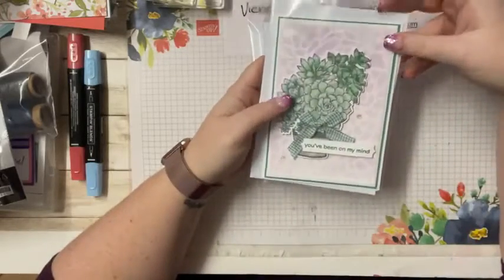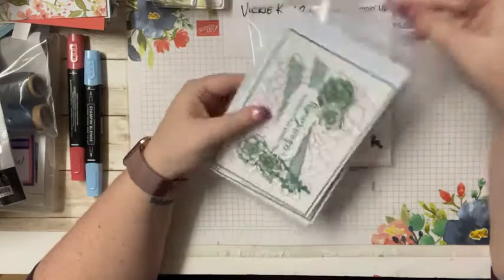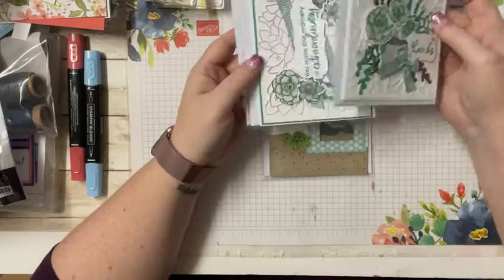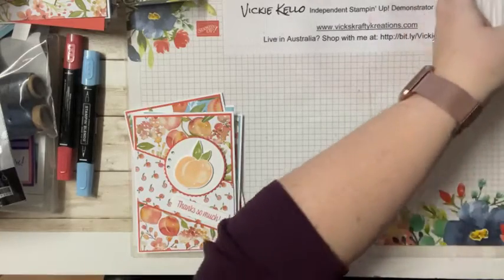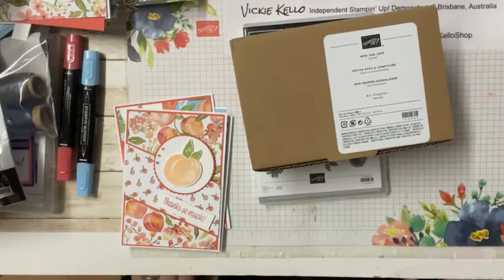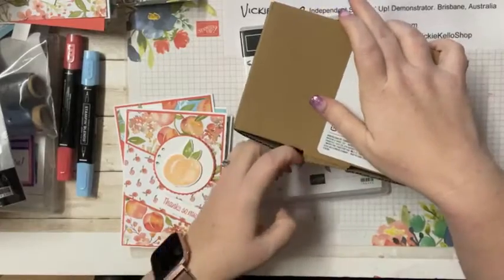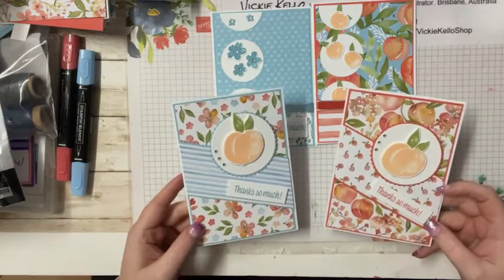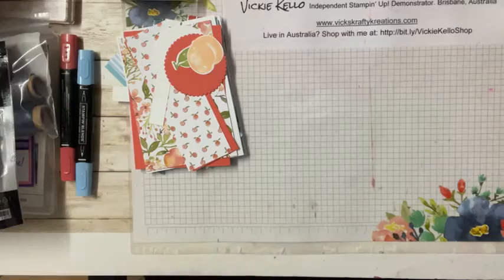21 June 2021 Facebook Live Replay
Monday Night Live - Facebook Replay

Featuring : Sweet as Peach Suite

Live in Australia? Online Class Details

All products can be purchased from my store at